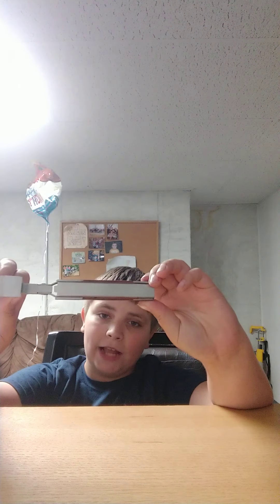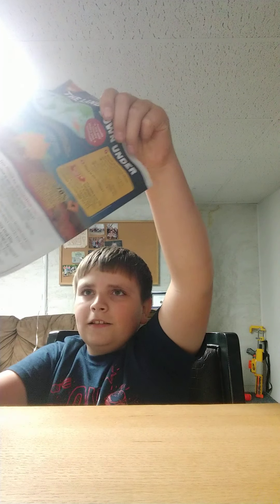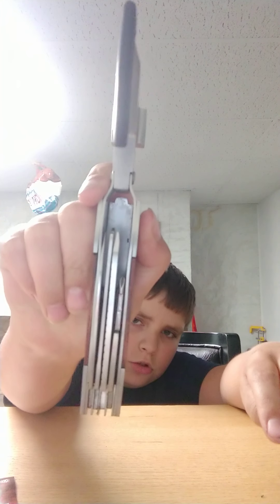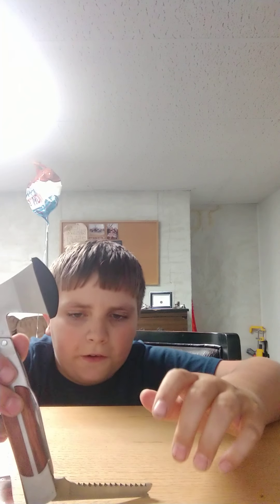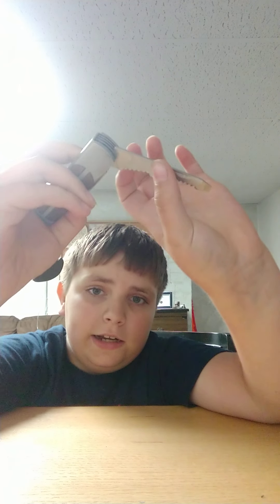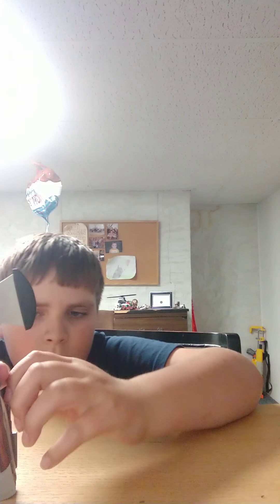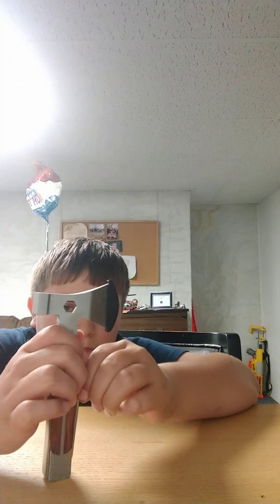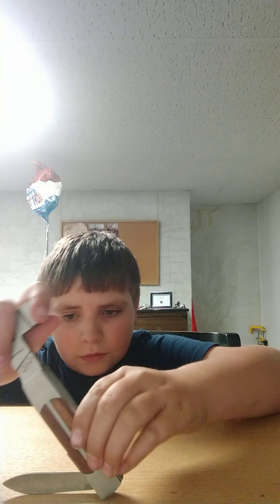Hatchet review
I give it a 8/10